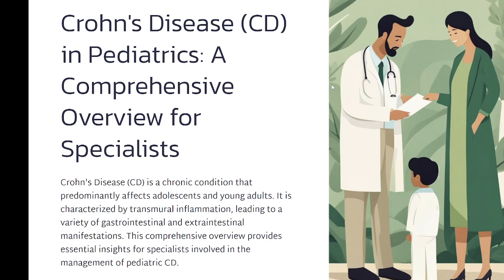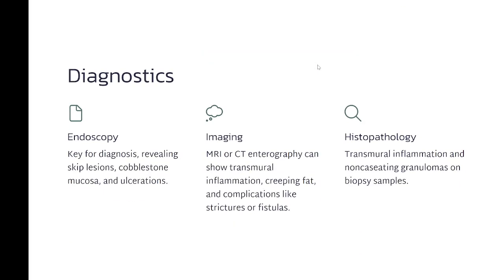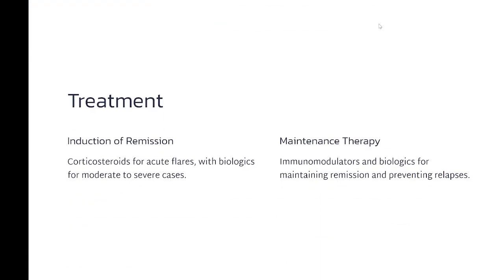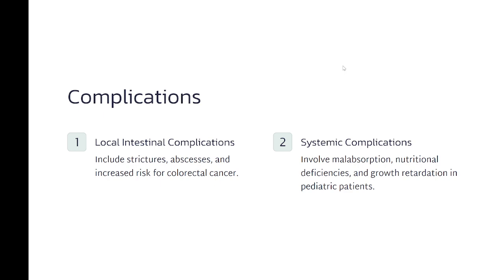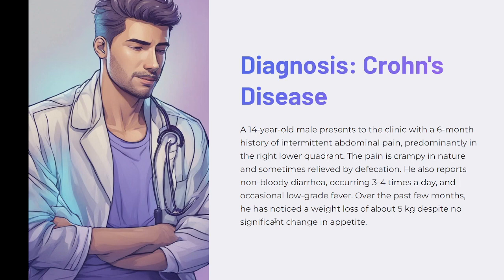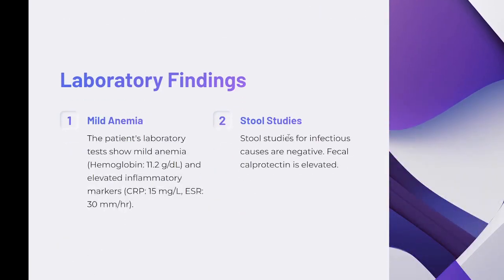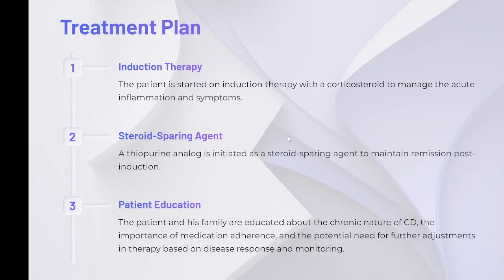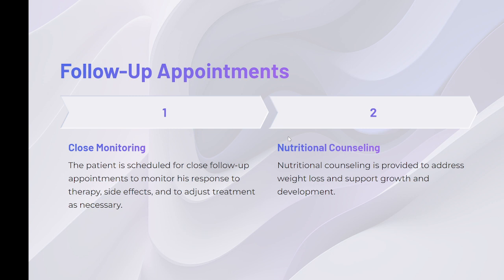Mastering Crohn's Disease: From Symptoms to Management 📚💡 | Clinical Case Deep Dive 🩺🔍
Dive deep into the complex world of Crohn's Disease with our comprehensive guide tailored for medical students and professors. 🎓🧬 This video explores the intricacies of Crohn's Disease, covering its pathophysiology, clinical manifestations, diagnostic criteria, and the latest management strategies. Enhanced by a real-life clinical case study, we aim to bridge the gap between textbook knowledge and clinical application, providing a holistic understanding of this chronic inflammatory bowel disease. Whether you're just beginning to learn about gastrointestinal disorders or looking to refresh your knowledge, this video offers valuable insights into navigating Crohn's Disease. Join us as we unravel the layers of this condition, equipping you with the expertise to make informed clinical decisions. Let's embark on this educational journey together! 🚀✨